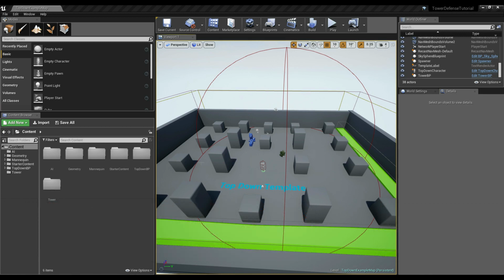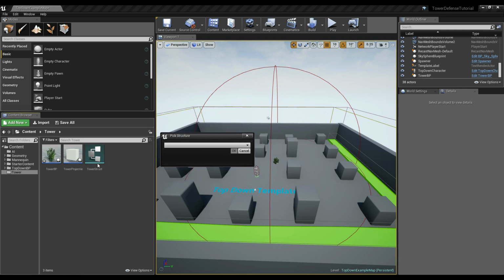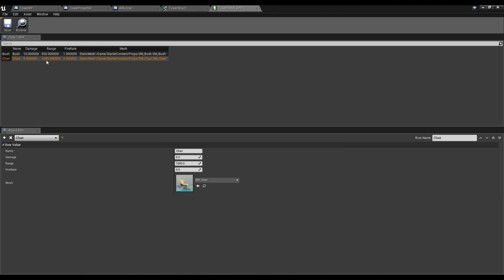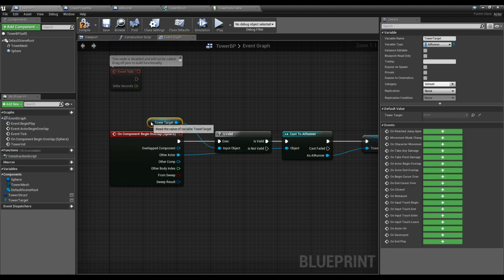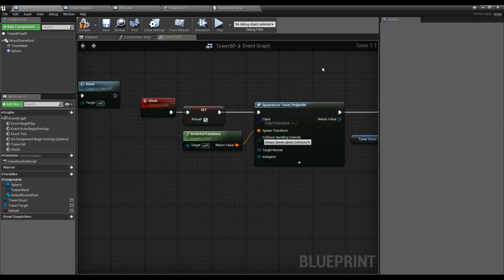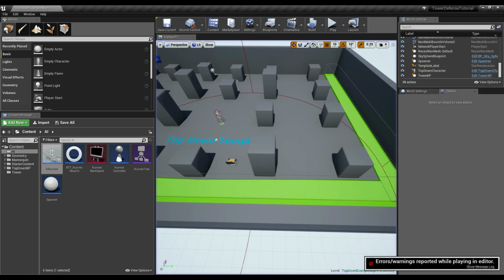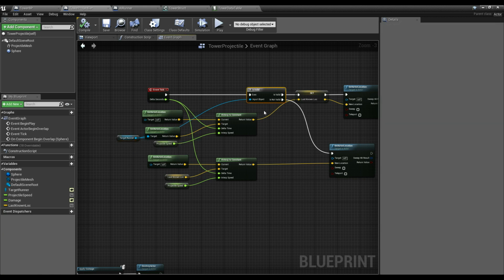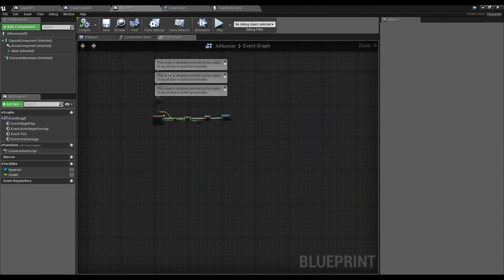UE4 With Casey - Tower Defense Tutorial - Part 3 - Tower Customization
In part 3 we set up our data tables to customize our towers.